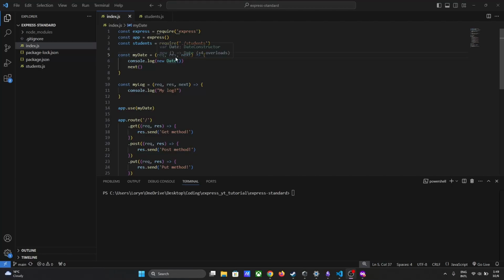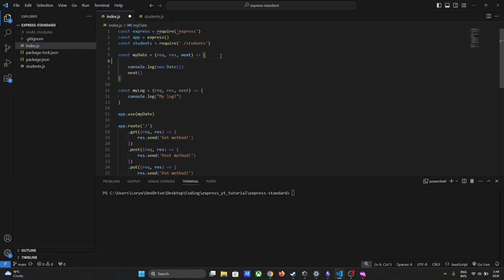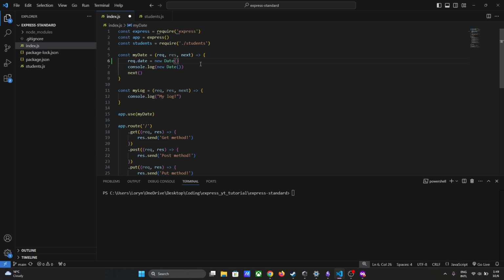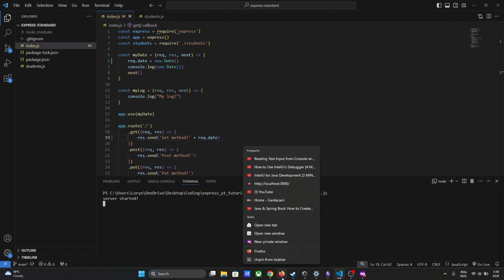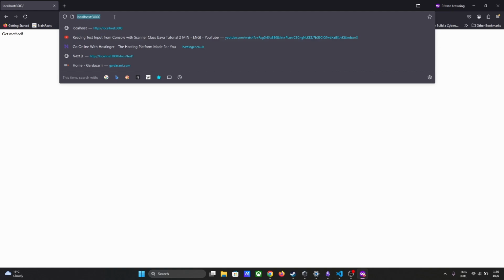Express.js: Modify The Request [Ep 11]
Welcome to our Express.js tutorial series!
In episode 11, we're going to use a middleware to modify our request!😊